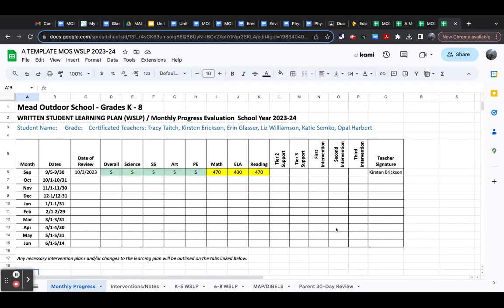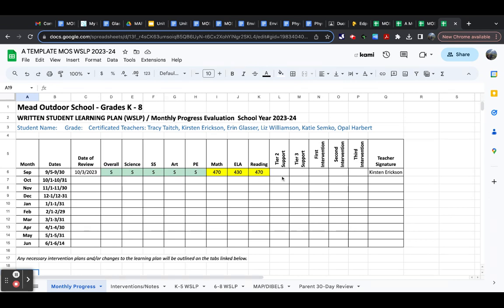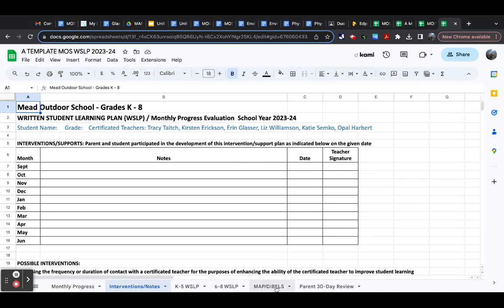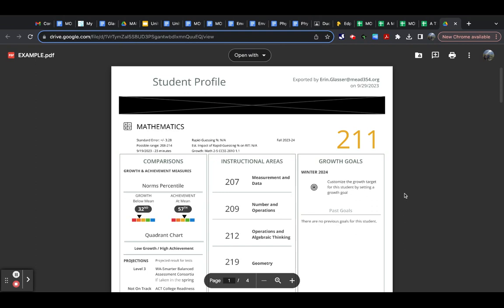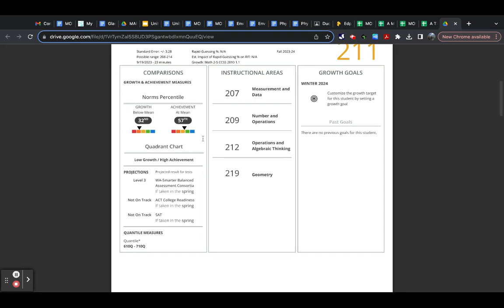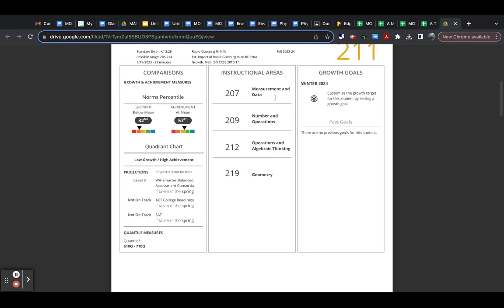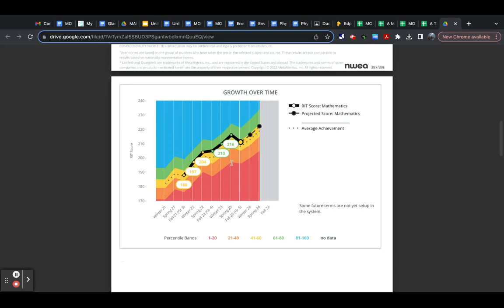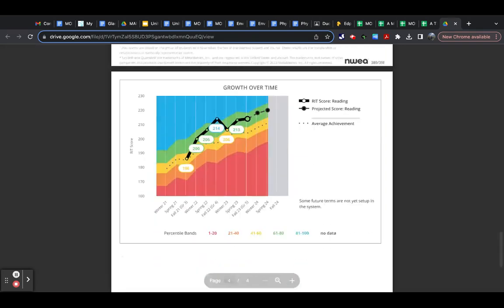Monthly Progress and MAP Scores